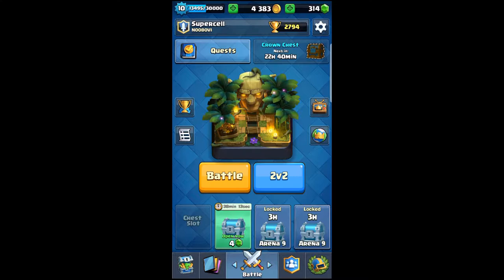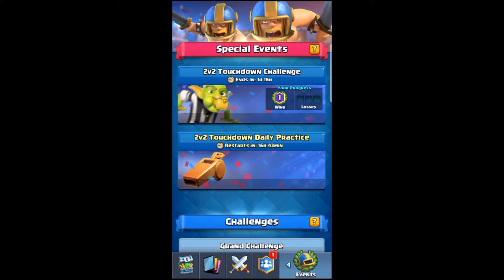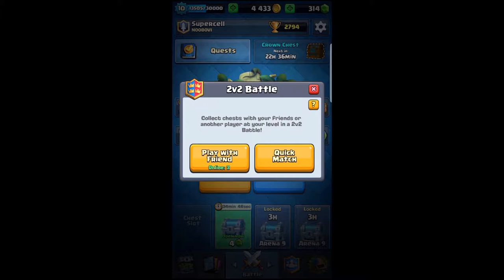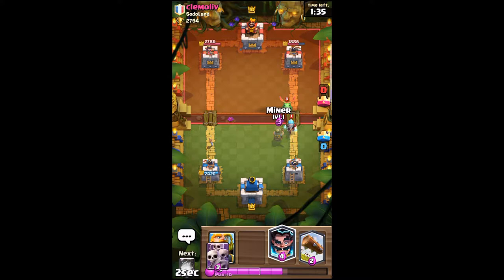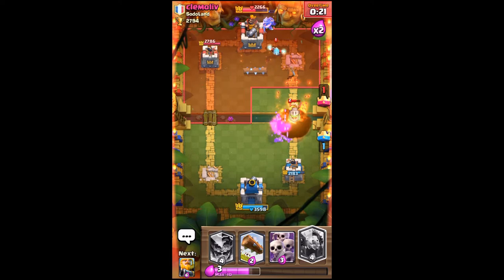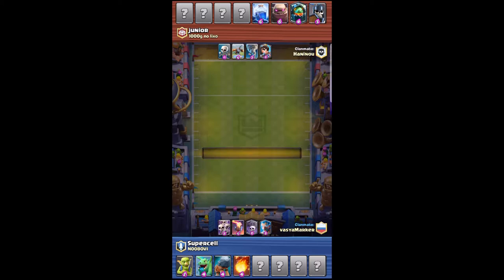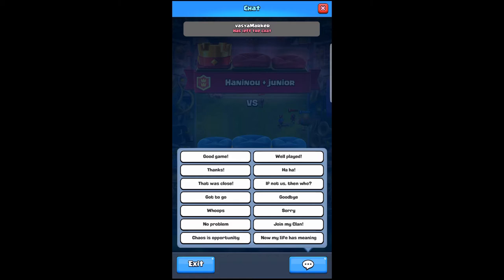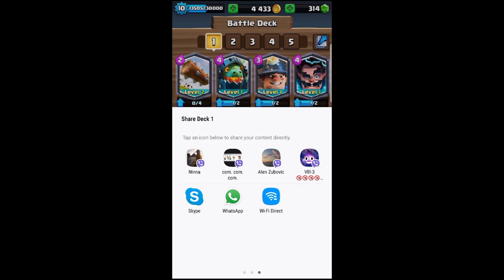Clash Royale | NEW UPDATE (Tour)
In this video i made a small tour about all you should know about the new verzion of the game if you are new :D . You can download the game at play store if you use android and if you use iOS you can get it from AppStore.